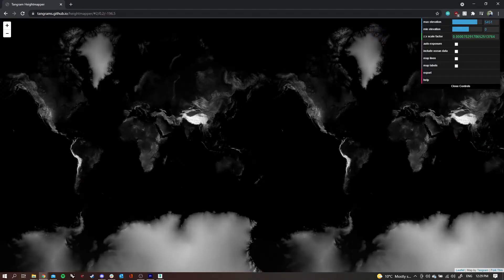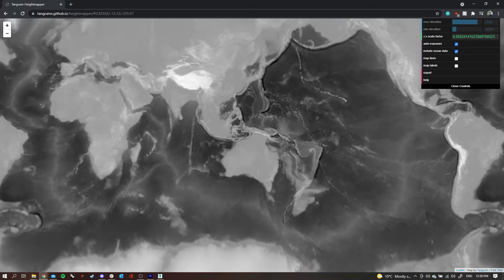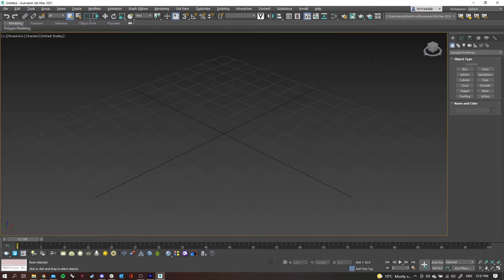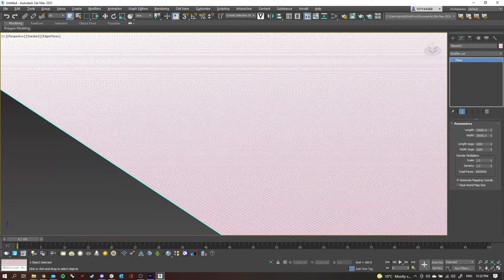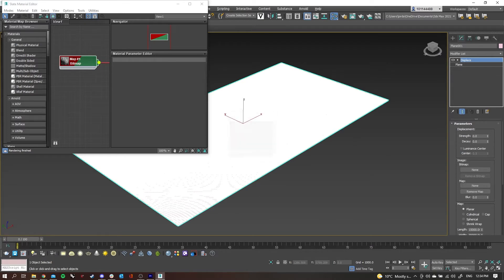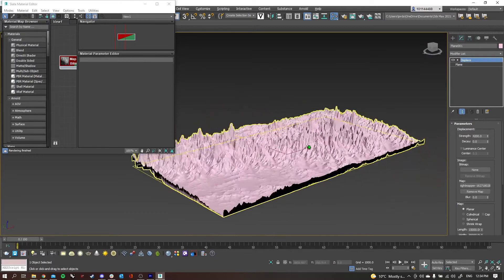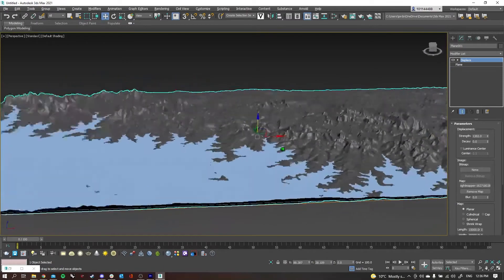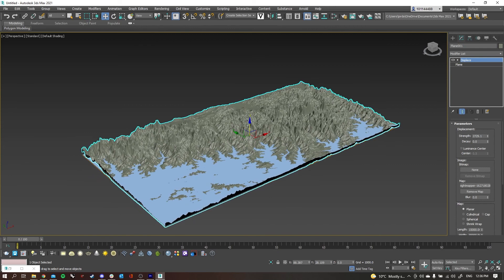3. Tangram Heightmapper - 3DS Max - Displace